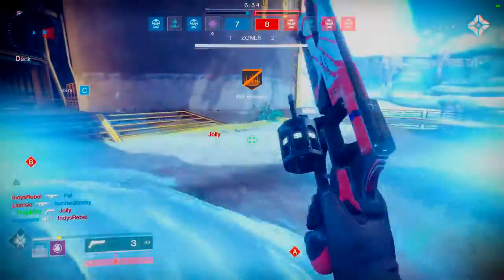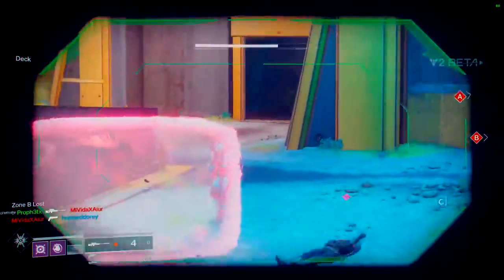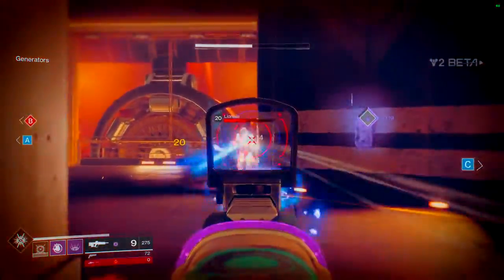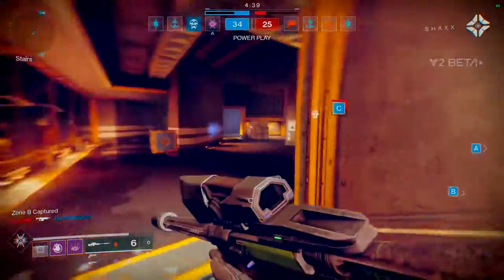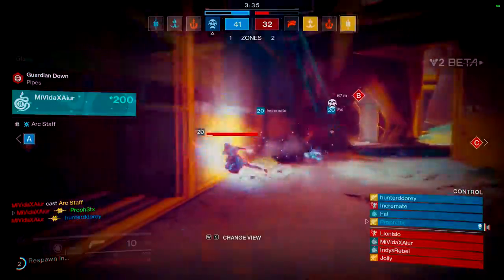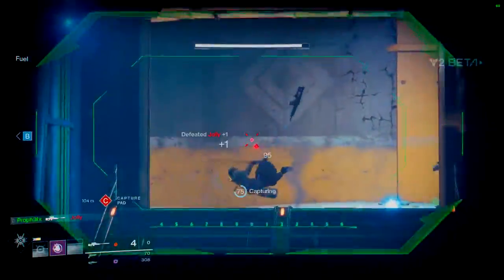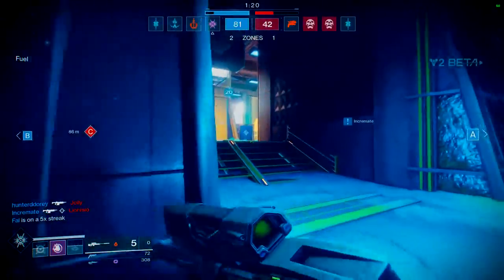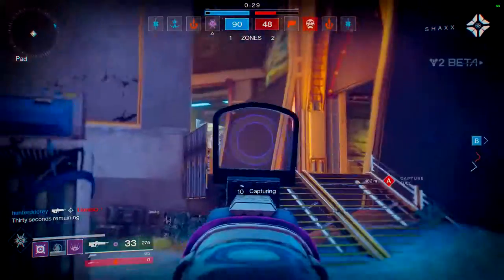5 Features in Destiny 2's PC Version - Must Knows!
I'm baaaaack :D Very excited to be posting up this channel's first video in at least a year. Also thanks for almost 1000 subscribers when I was gone, I'm aiming to smash that number! This video I discuss the Destiny 2 PC version made by Bungie produced by Activision and the awesome exclusive features that are only available to PC that is really making a damn good argument for people to switch to PC just for the features. I really love the game so far based off of the console and PC betas I played. The game is looking up to be one of the smash hits of this year and a heavy weight contender to be your next game to purchase so I hope to shed some light on the most important features of the PC version of Destiny 2. The things I talk about are almost all exclusive to the PC version outside of the last point.

Also I will still be doing Manga reviews, I'm taking my channels comeback slowly but hopefully we will make it back there in the future. For now I will be doing videos on Destiny 2 and other games that peak my interest.

Check it out if that is your kind of thing.

I can't wait to make another hot video for you guys, so I hope y'all enjoyed this one.